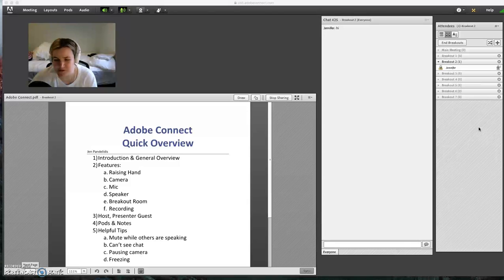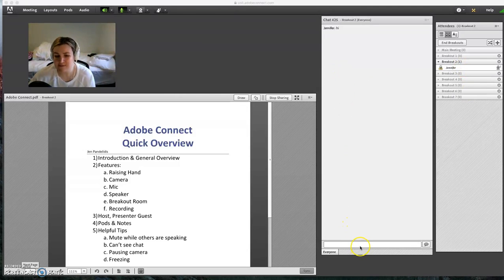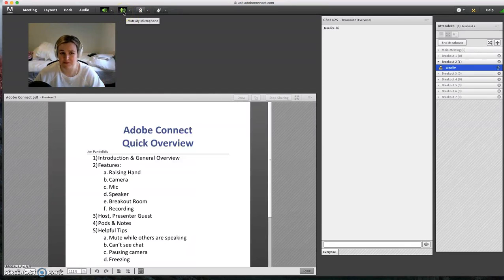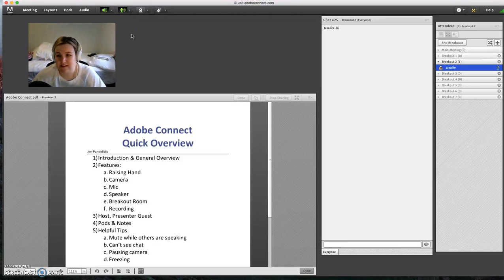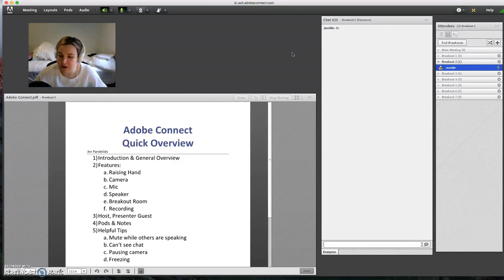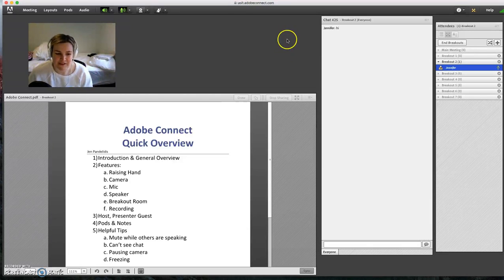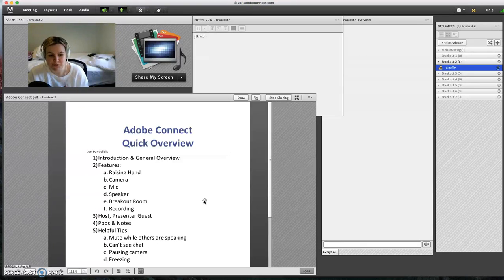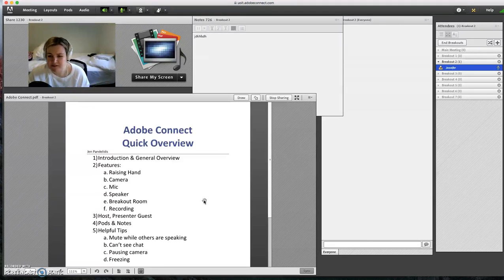Intro to Adobe Connect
Jen Pandelidis' intro to Adobe Connect classroom.